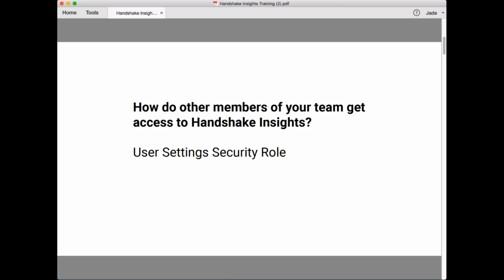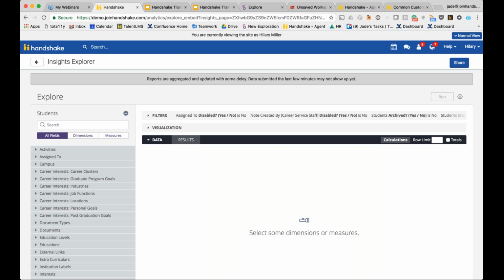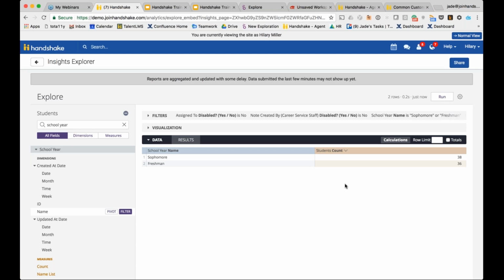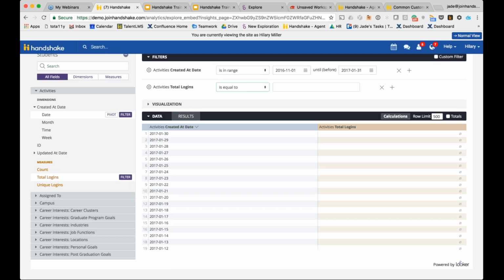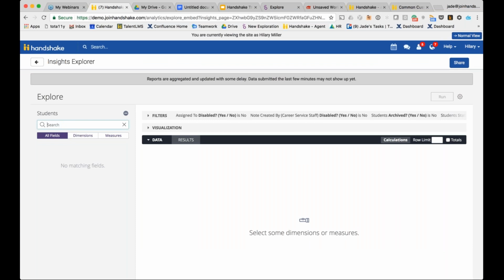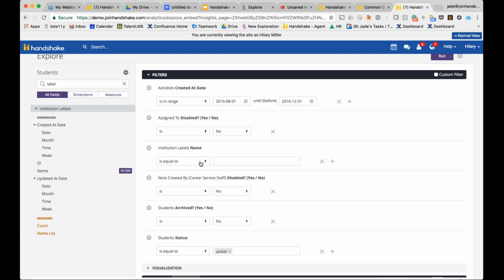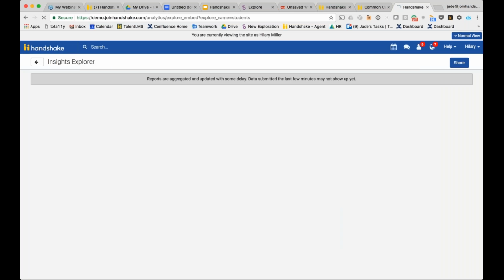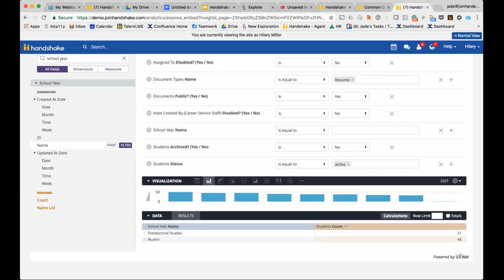Handshake Training Analytics and Reporting Webinar